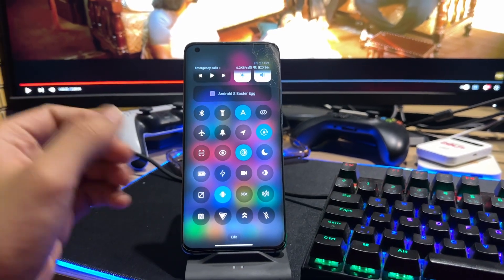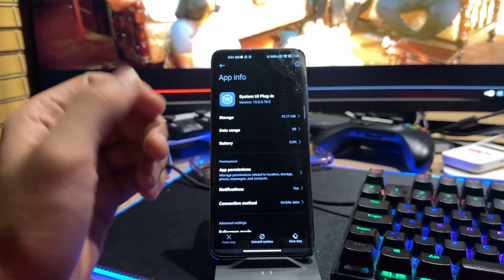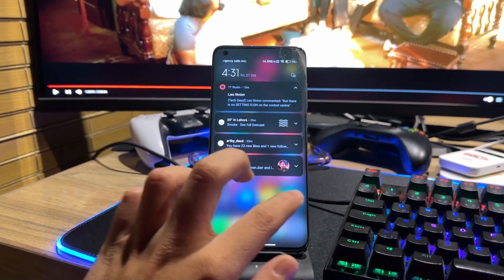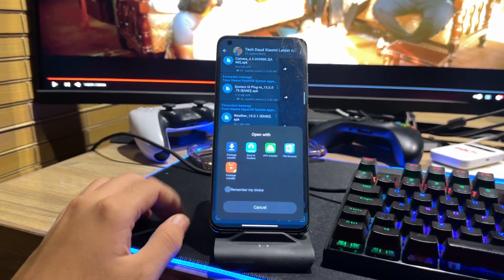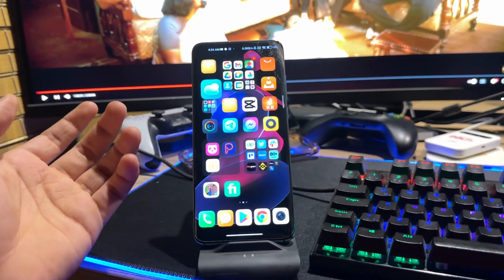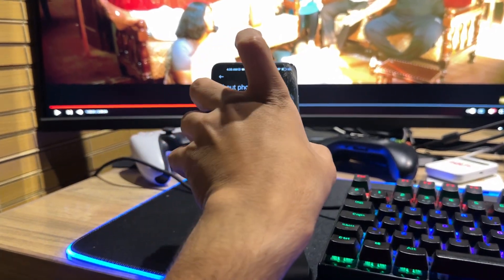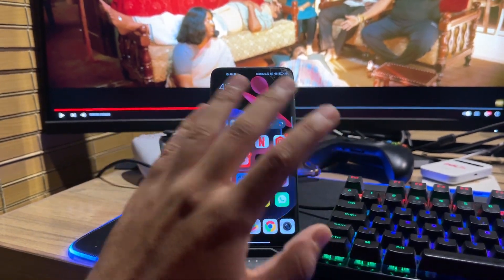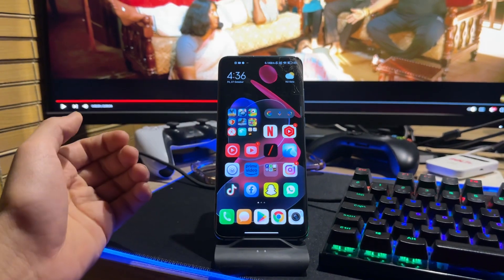Installing and reinstalling of HyperOs control center to MIUI control center or vice versa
Buy Be A Protector

In this guide, we will walk you through the process of seamlessly transitioning between HyperOs Control Center and MIUI Control Center on your Android device. Whether you want to switch from one to the other or revert to your previous choice, we've got you covered.